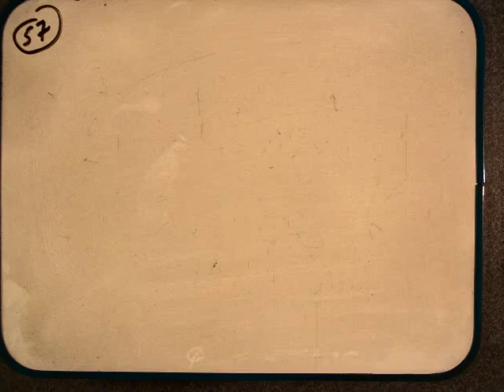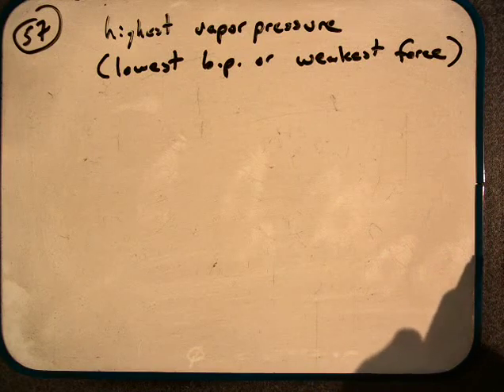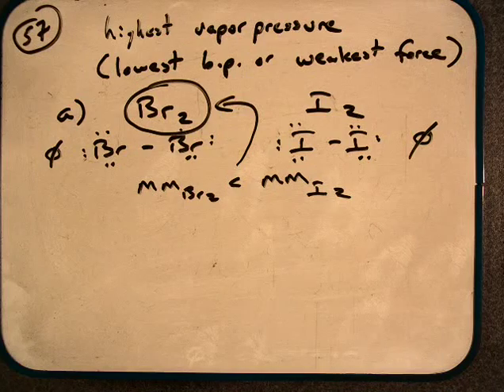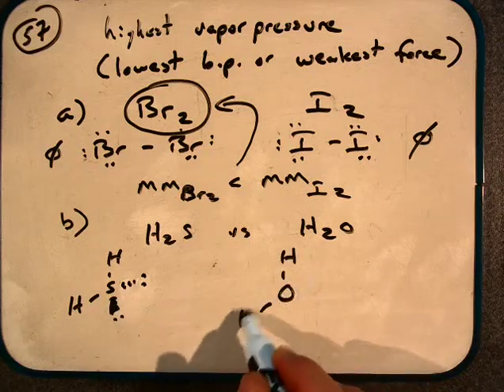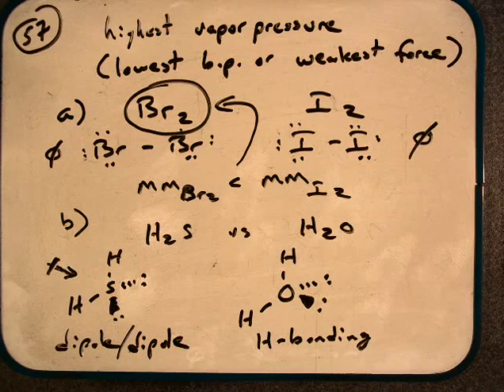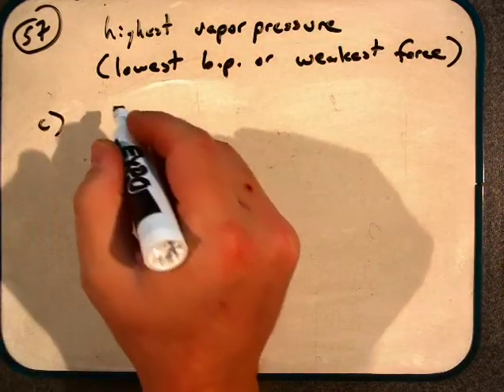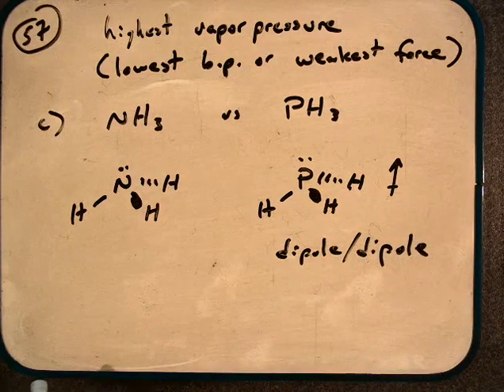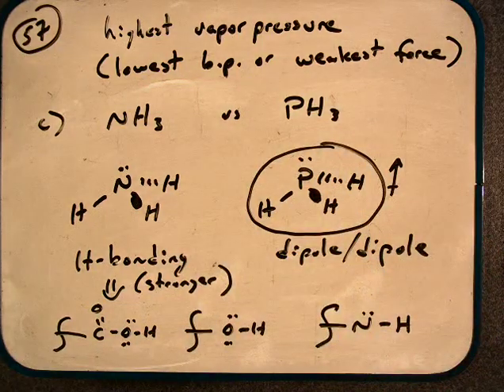Chem31 tro3rd ch11 57 (Ch7BurdgeOverby) Vapor Pressure and Forces of Attraction